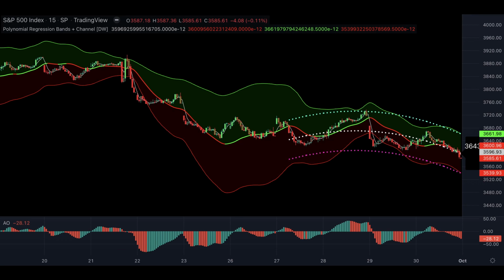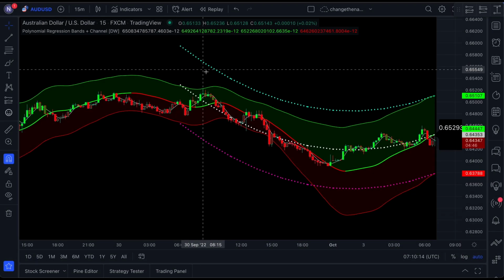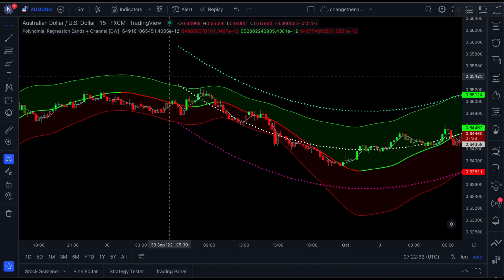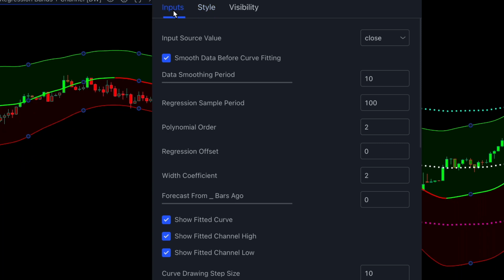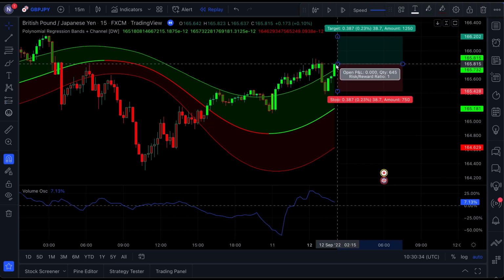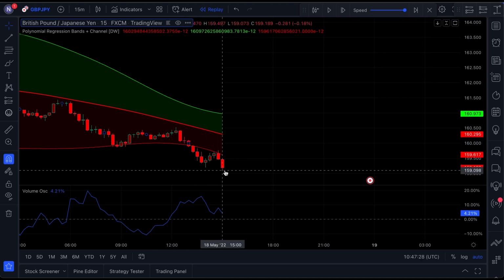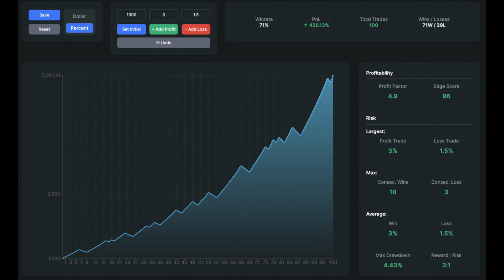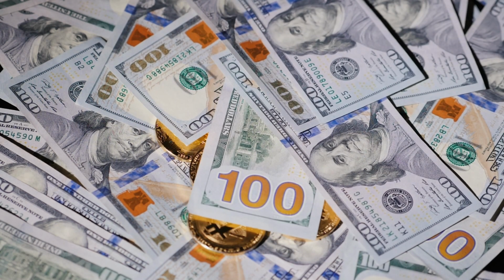The Polynomial Regression Indicator: TradingView Indicator With Insane Accuracy For 5 Min Scalping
In this trading video, I will show you an awesome new indicator that works in both ranging and trending markets. The indicator is called The Polynomial Regression Channels and in this video, I'm going to teach you how to use a crazy accurate scalping strategy I’ve developed alongside this indicator which you can apply to crypto, forex, stocks, commodities and any other market with a high level of volatility.

As always, if you found value in this video I would greatly appreciate it if you could give me that feedback by giving the video a thumbs up.

One is TradingView.com, which is the chart I use. The other link is to the back tester I use in all my videos, TradersEdge.

I do not have any financial qualifications and am not a financial advisor. Trading in any market can result in a loss of funds. Individuals need to consider all risk factors including the state of their own personal financial situation before trading. All individuals are responsible for their own trades and investments.